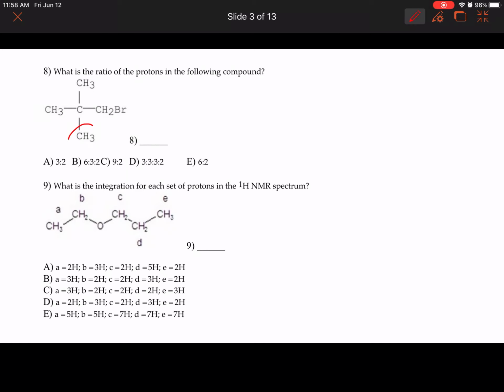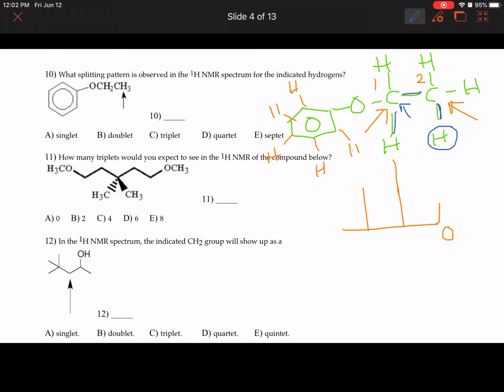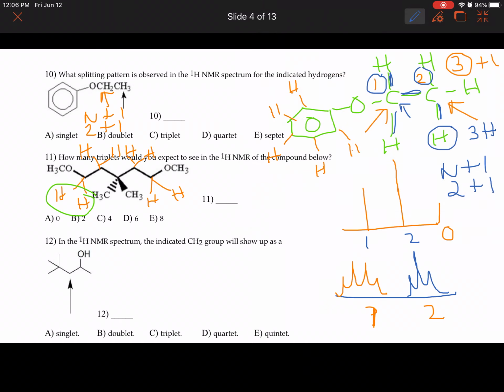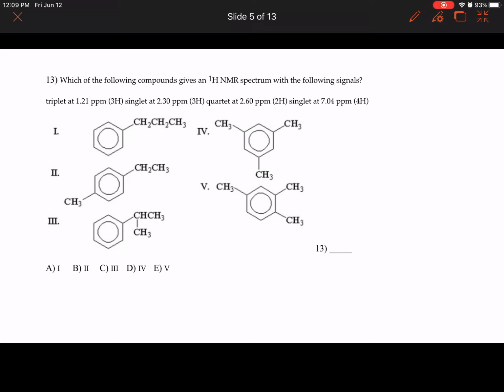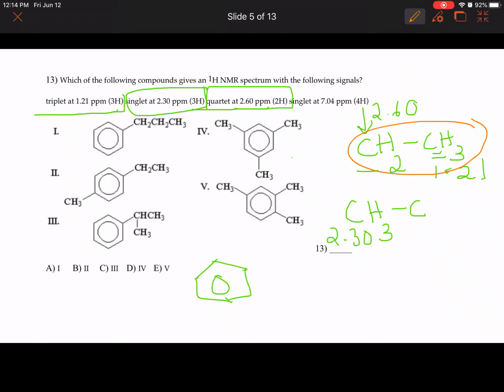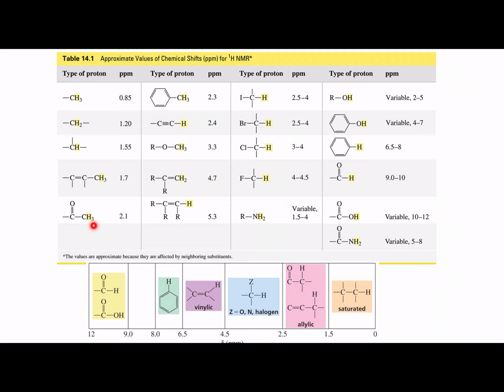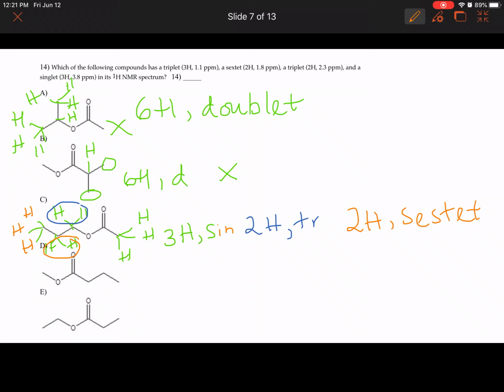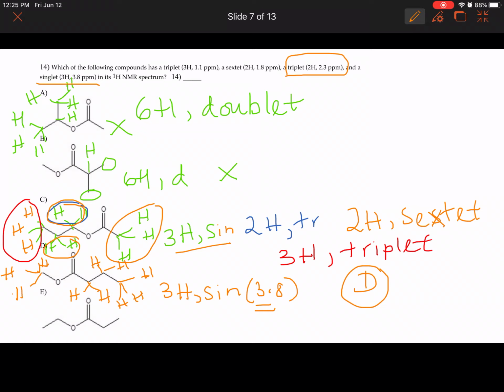Problems 8 to 14 - NMR home work